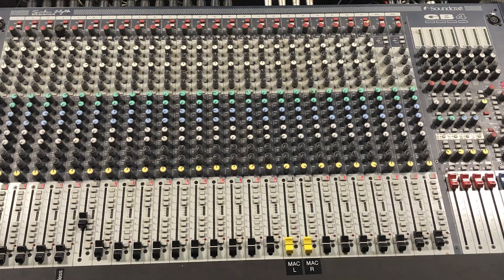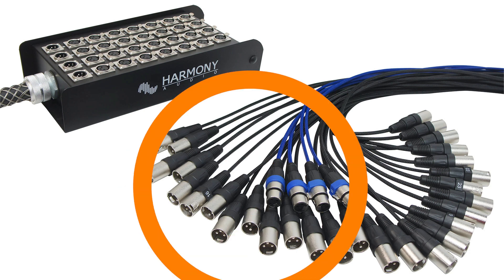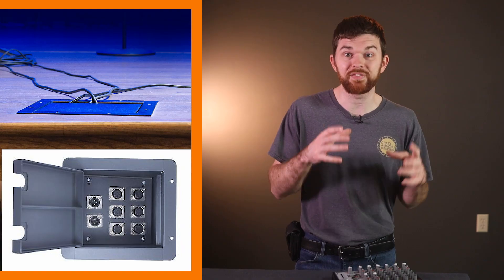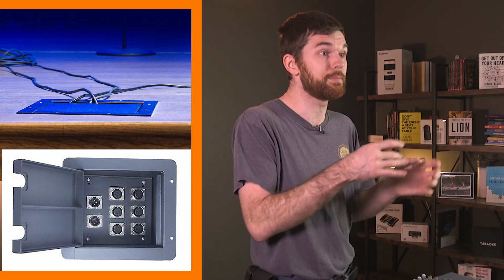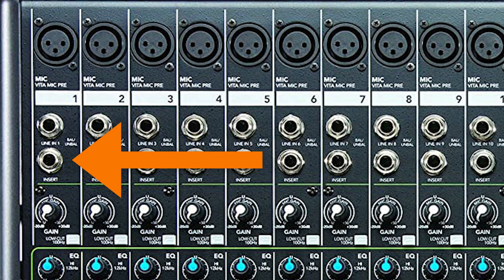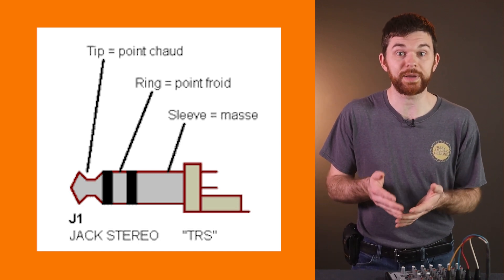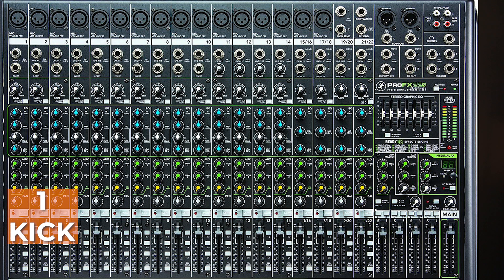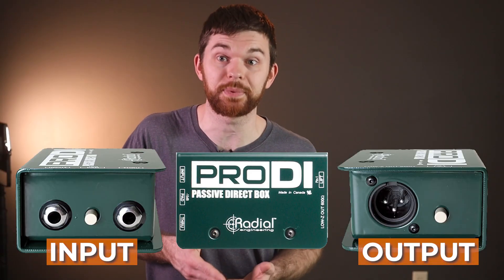What makes up an Analog Sound System?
Going back to the basics is a great place to start understand modern digital sound systems.

This is the place to learn all about how we can support you and your team! Download the "QuickStart ShowFile", and "x32 Master Routing File" from our store. Sign up for Training and Consulting on our calendar, by scheduling a zoom training.

Video 3: Using an x32 Rack as a Stage Box & Independent Mixer (This Video)
Video 4: Basics of an Analog Sound System (This video!)
Video 5: Moving from an Audio to a Digital Sound System. Coming Soon!

00:00 - Answering the Question: How does Sound work?
01:02 - Answering Vocab Definitions
01:17 - Analog Snakes
02:54 - Overview of Analog Mixing Console
04:30 - A Look at an Analog Mixer
06:07 - Analog Mixers aren't that complicated
06:57 - Phantom Power (+48v)
07:46 - Channel Groups
08:06 - Aux Mixes
08:42 - Master Volume Fader
09:19 - Active and Passive Speakers
10:13 - Lots to Learn, Even more to Practice